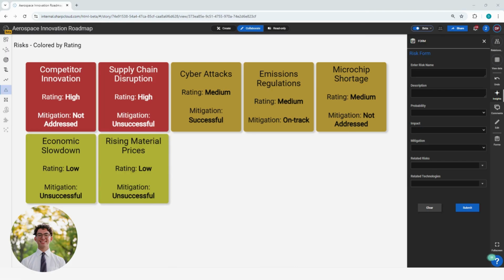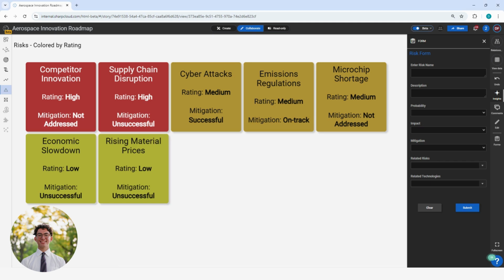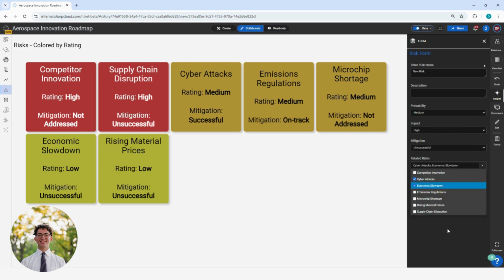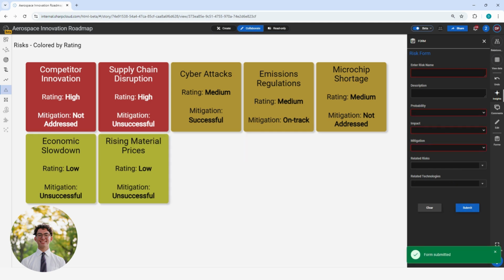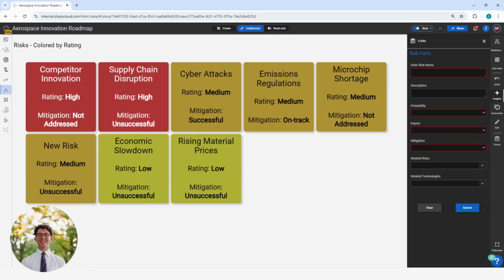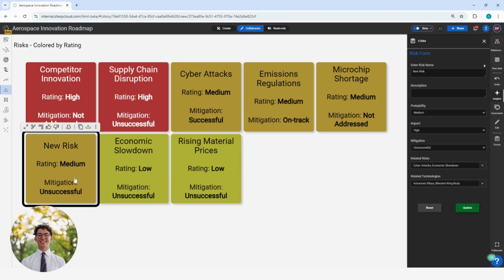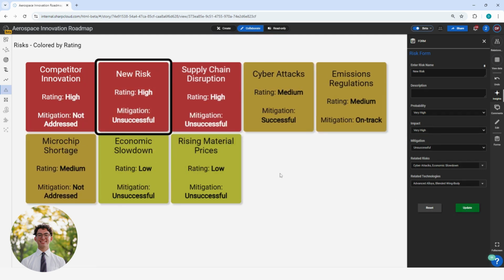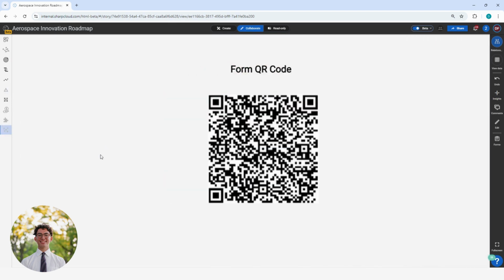How to Use Forms as a Collaborator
In this video, the SharpCloud Experts show you how to use Forms as a user with Collaborator Permissions.